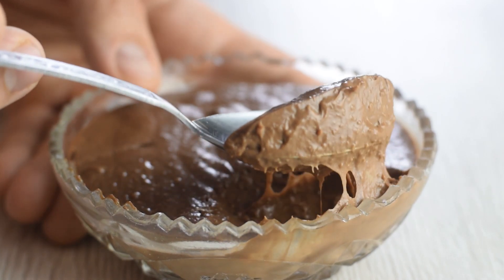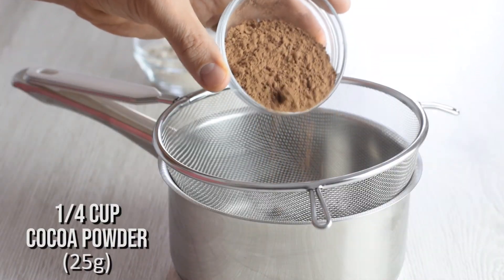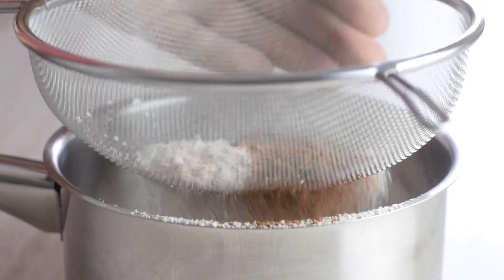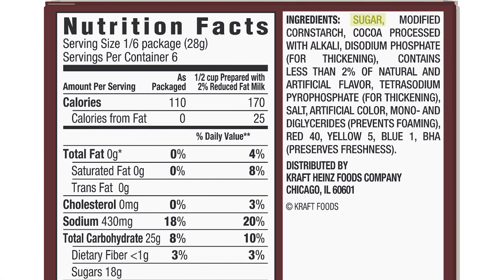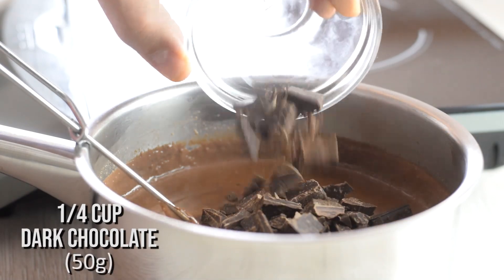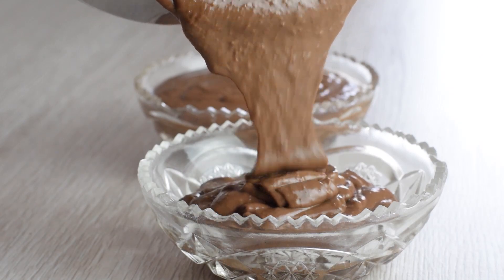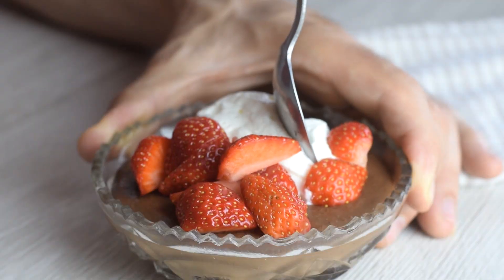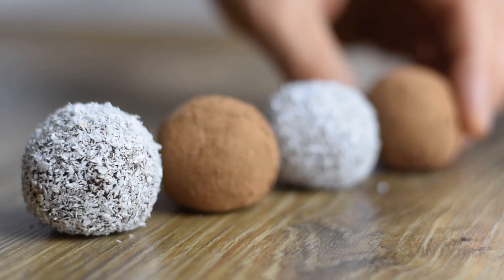Homemade Chocolate Pudding That I Made with OATS (QUICK AND HEALTHY DESSERT!)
HOMEMADE CHOCOLATE PUDDING

Today I'm going to show you how to make homemade chocolate pudding from scratch.

This chocolate pudding is so much better than any pudding you will find in the store.

I made this pudding without cornstarch, using just oats, works every time!

This is why you'll love this healthy chocolate pudding:
It's made with simple and wholesome ingredients - no weird ingredients inside!
It's super creamy and delicious!
You can make this pudding in many different flavors!
You can choose how sweet you want it!

Ingredients:
1/4 cup unsweetened cocoa powder (25g)
1/2 cup ground oats or oat flour (50g)
1/4 tsp salt
2.5 cups milk, dairy or non-dairy (600ml)
3 tbsp maple syrup
1/4 cup chopped dark chocolate (50g)
1 tsp vanilla extract

NUTRITIONAL INFO (per serving):
141 calories, fat 4.4g, carb 22.3g, protein 5.4g

Preparation:
In a saucepan, add cocoa powder, ground oats and salt.

Slowly mix in milk, stirring all the time. Stir in maple syrup.

Place over medium heat and bring to simmer, let it bubble for 1-2 minutes constantly whisking.

Remove from heat and stir in dark chocolate and vanilla extract, mix everything well until melted and smooth.

Pour the hot pudding into the ramekins or any other containers of your choice.

Let it chill in the fridge for 2-3 hours.

Top with spoonful of vanilla whipped cream and sliced fresh strawberries.